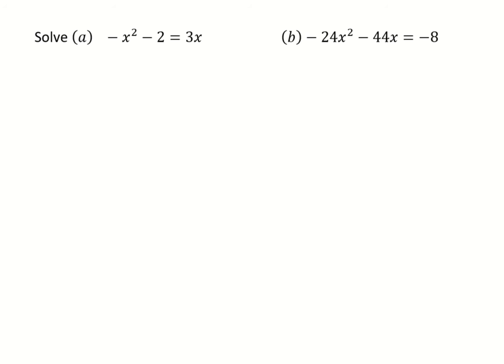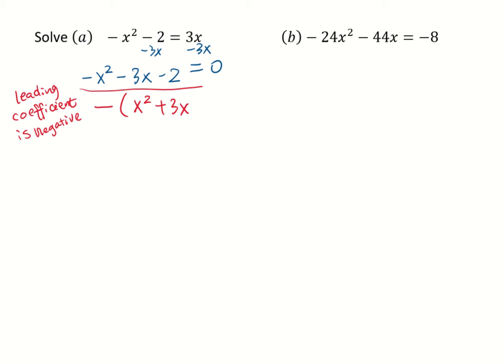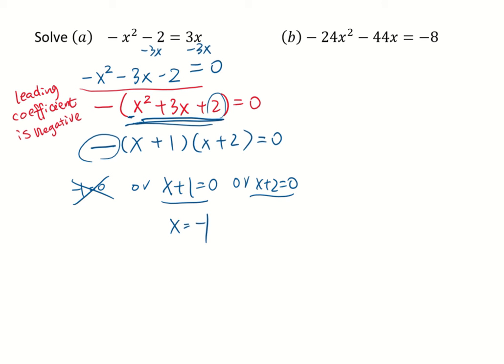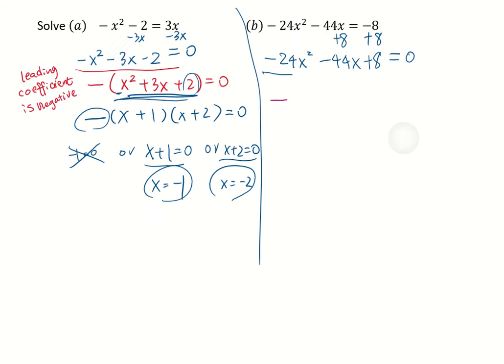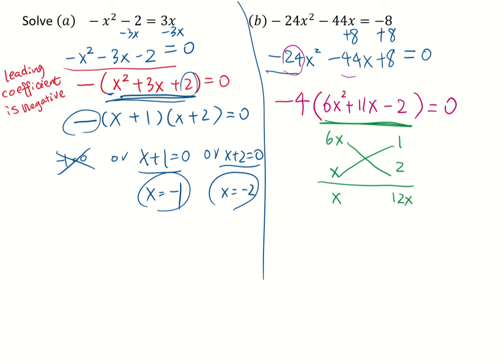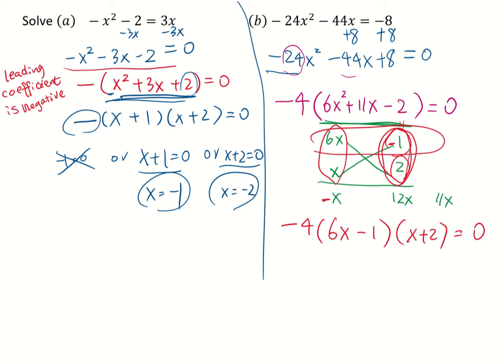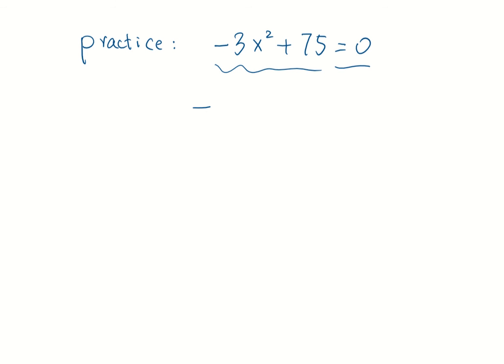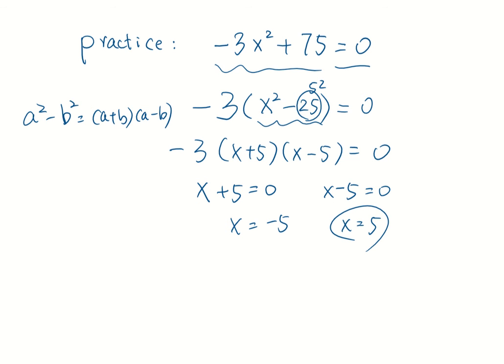Solving Quadratic Equations by Factoring (the Leading Coefficient is Negative)